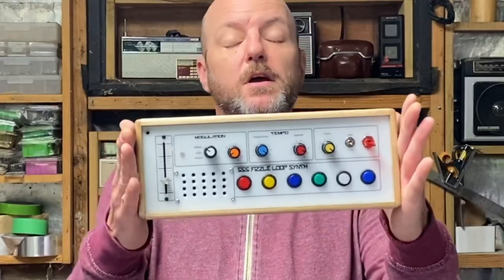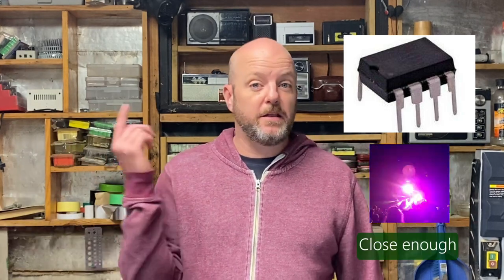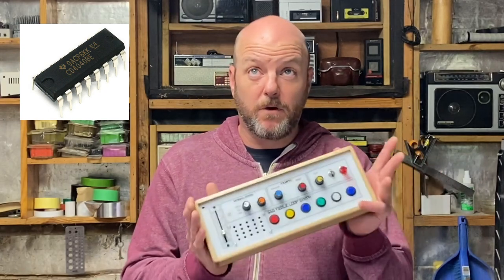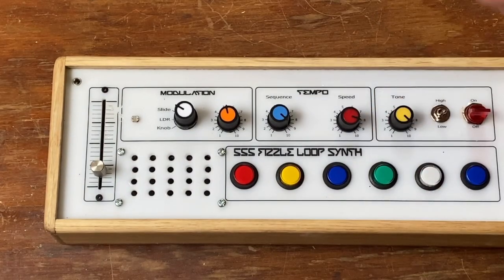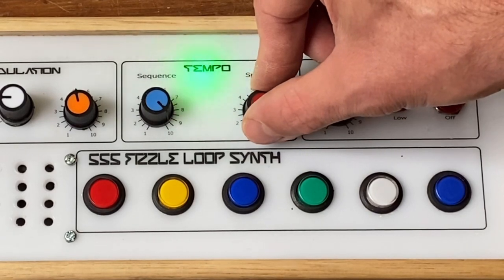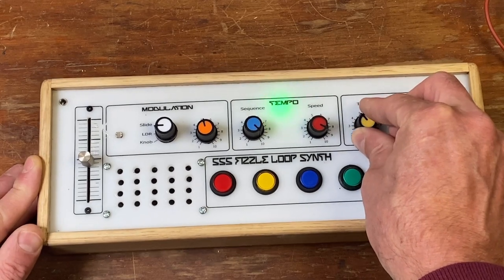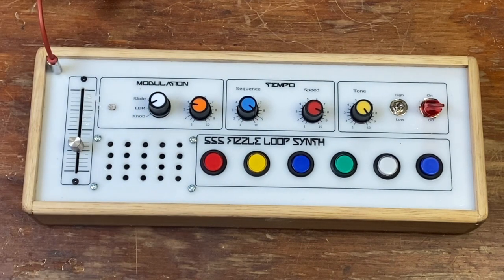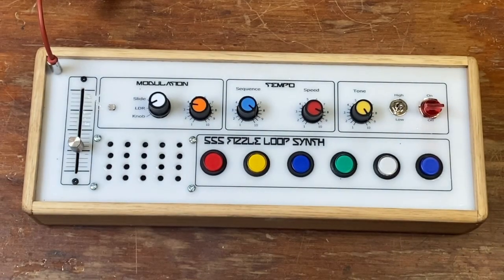Fizzle Loop Synth - 555 Timer Project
This is trhe 4th iteration of a little noise maker that I call the Fizzle Loop Synth.  It's based around a couple of 555 timers, one that flases and LED and the other that makes a tone.  A few passive componets are added to control the sound.  Also incluided in this build is a 4040 binary counter IC and a  40106 Hex Schmitt trigger IC are also included in this version.  This gives the synth the ability to create melodies and rythums wehich are controlled via 6 latching switches.
The gerber files, schematic and board can be found in the Google drive link below along with the front panel design

I've also published a step by step guide on my Instructables page which can be found below: